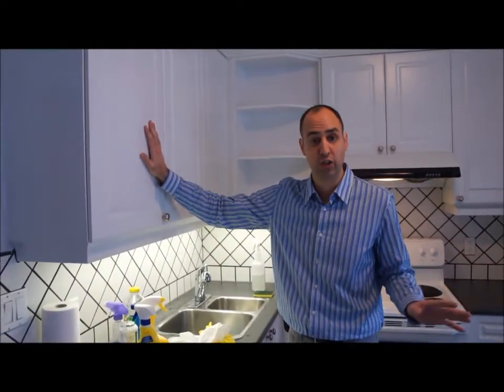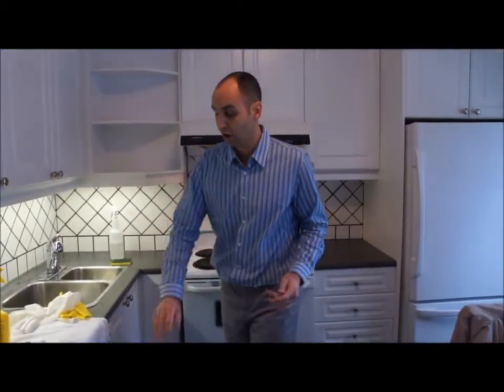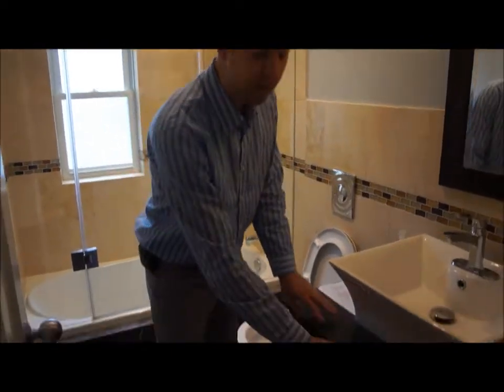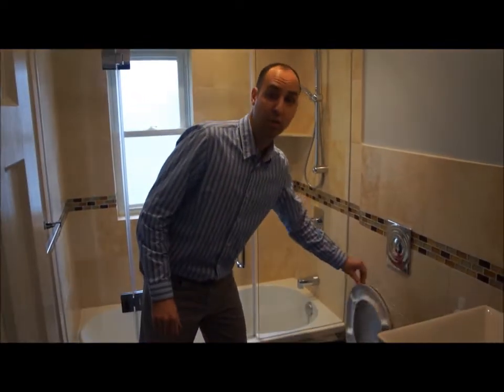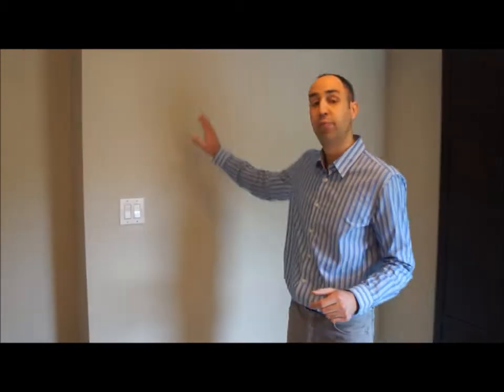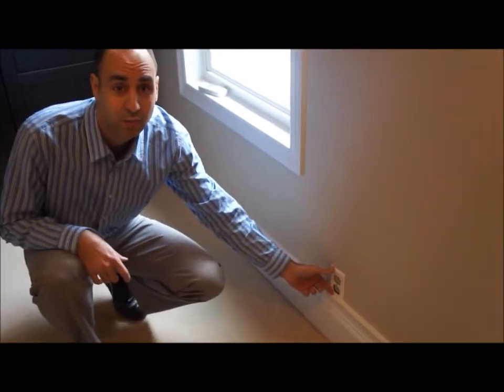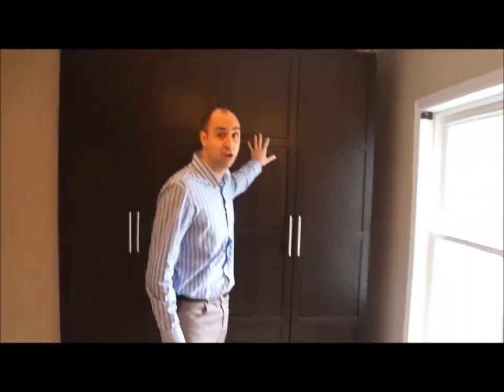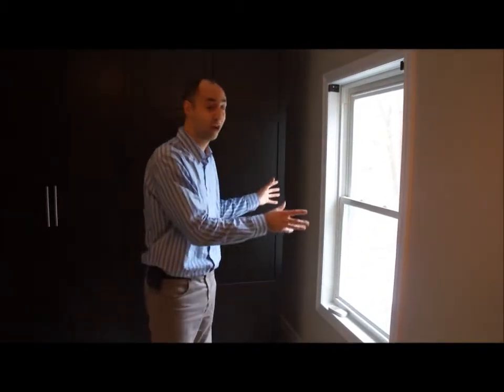How To Get Rent Ready - Episode #149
When it's time to get your house up for rent it's important to go through this checklist and ensure you are "rent-ready".

Remember, it's the little things that make a big difference.  You need to remember that your tenants are your clients and you need to treat them like Gold.  So by providing them with a clean and modern home (Rent Ready), your chances of getting premium rents and rented quicker are a lot better.